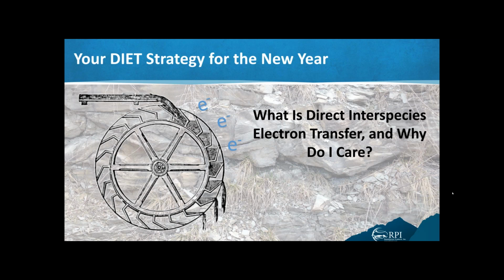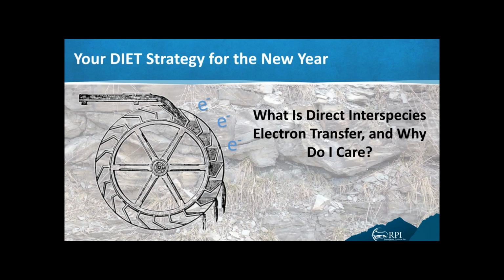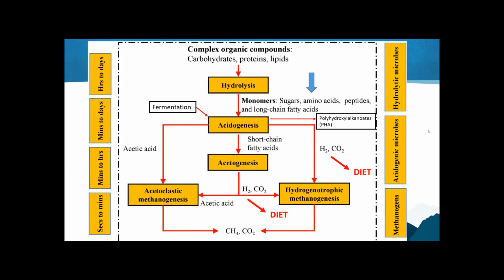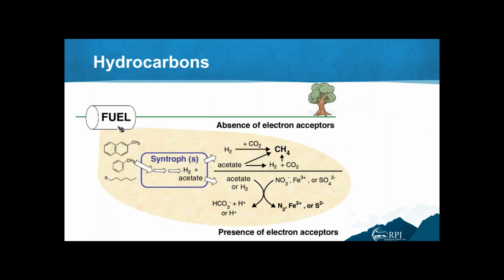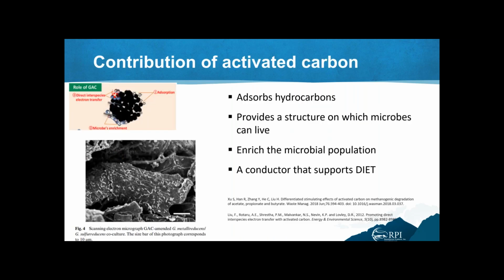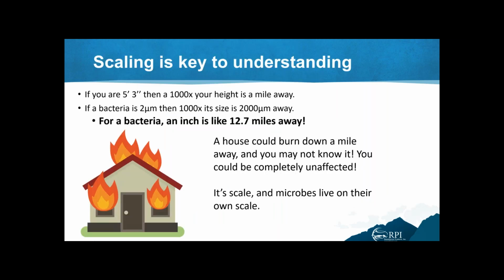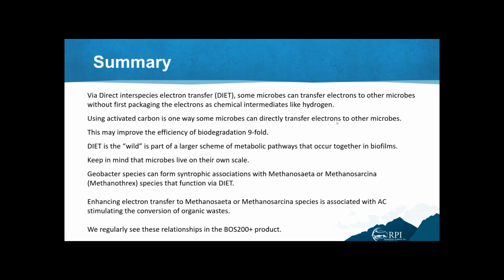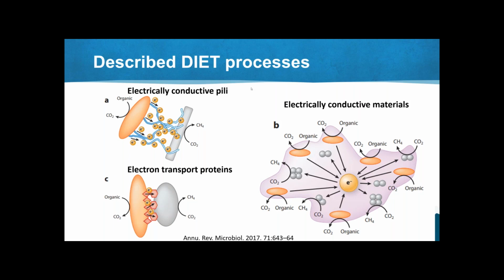What is direct interspecies electron transfer, & why do I care? Your DIET Strategy for the New Year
As an analogy, all of life is a waterwheel. To live, you take in molecules at a high energy state and excrete them at a lower energy state. All the while systematically harvesting off energy as those molecules “fall.” For bacteria, direct interspecies electron transfer (DIET) is a pathway by which microbes can more efficiently exchange electrons preserving energy as the electrons “fall.” More energetically favorable reactions can be faster and degrade substrates to lower final concentrations. Therefore, establishing a good diet and sustaining the same is essential to bioremediation. When the wheel stops turning, life grinds to a halt! DIET can keep the wheel turning longer.